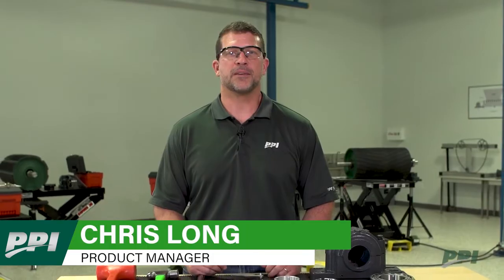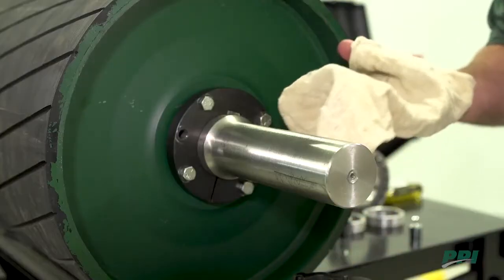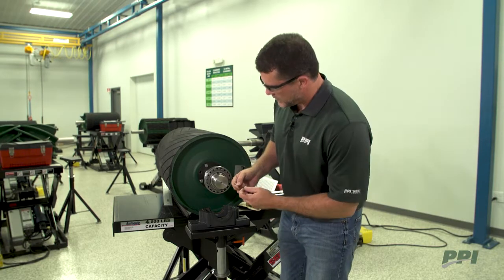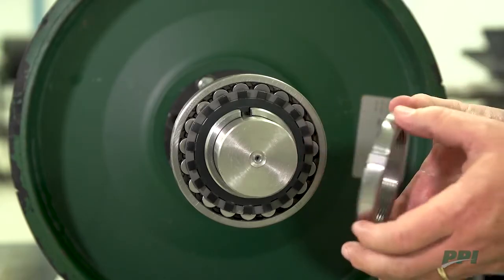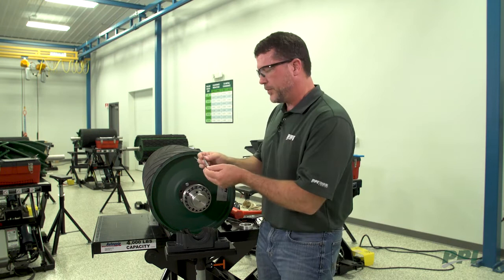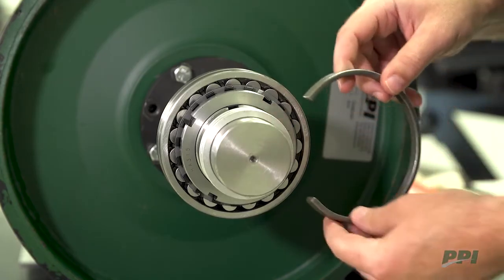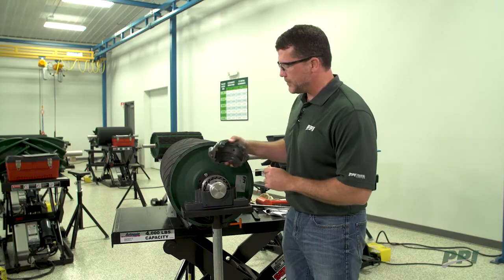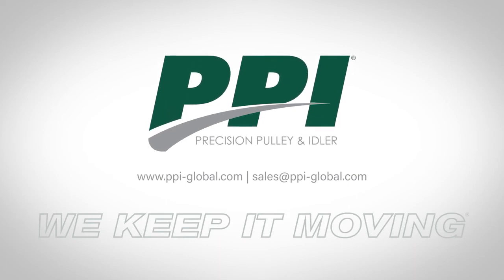PPI SAF Bearing Installation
Learn how to install the PPI SAF style bearing.